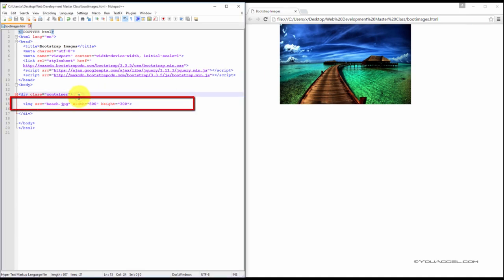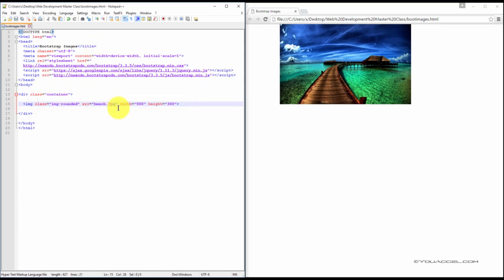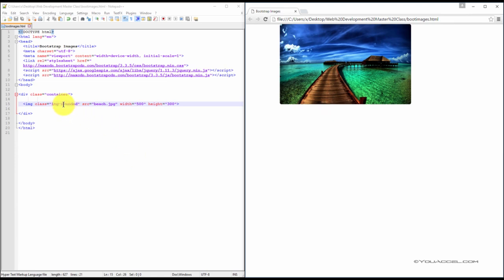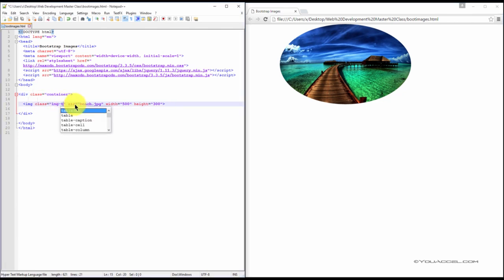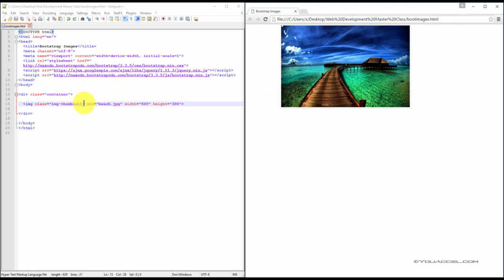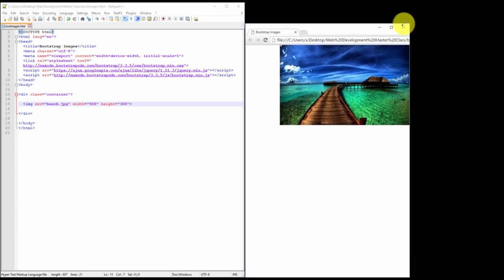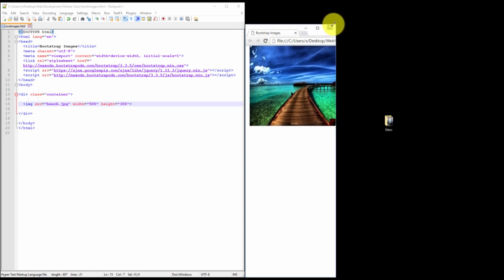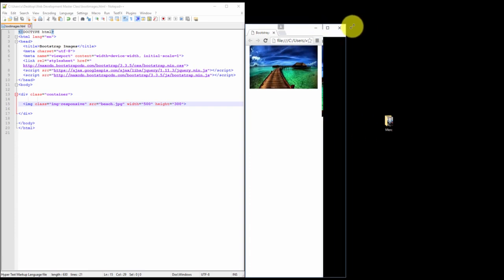Bootstrap Styling Images | Responsive Images & Image Classes | Beginners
In this video, you will learn Bootstrap image styling and understand how to make images responsive and visually attractive using Bootstrap classes. This tutorial covers responsive images, image alignment, rounded images, thumbnails, and utility classes used to control image size and appearance. This lesson is part of the Bootstrap Development – Certification Course for Beginners and focuses on improving image presentation for modern, mobile-friendly websites. By the end of this video, you will be able to style images professionally using Bootstrap for real-world web development projects and certification preparation.